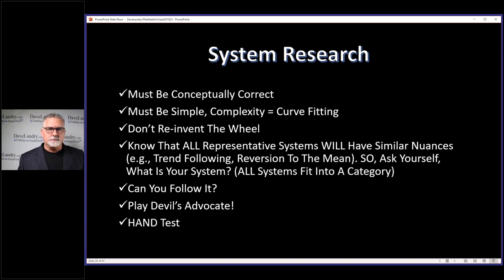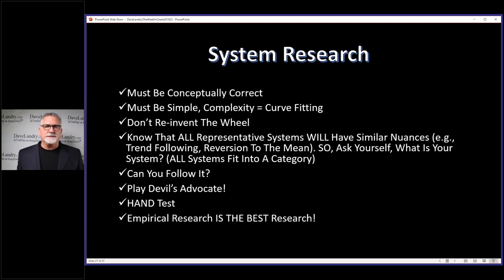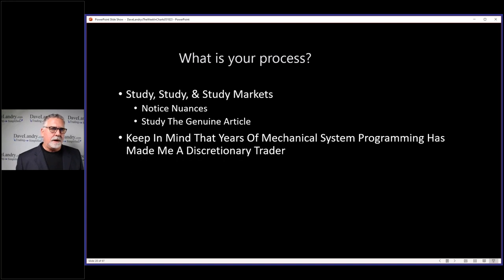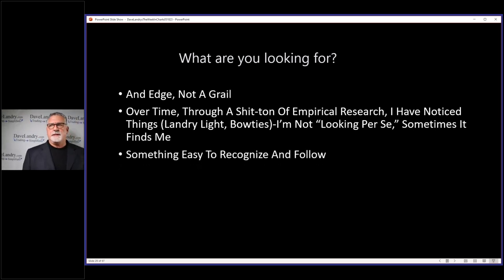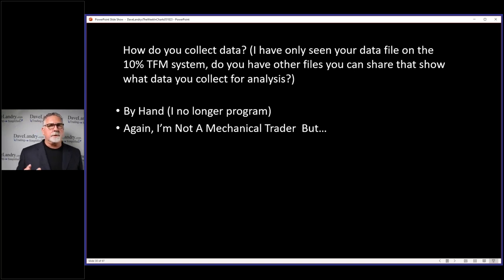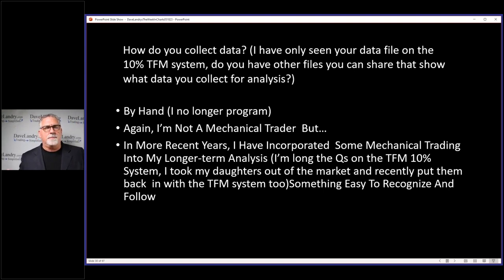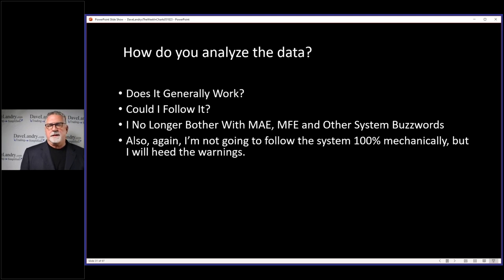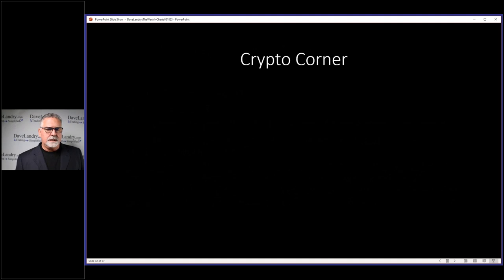How To Design A Trading Methodology Part 4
00:00 Hand Test (Continued)
01:25 Empirical Research
06:00 How Do You Collect Data? How Do You Run Your Backtesting?